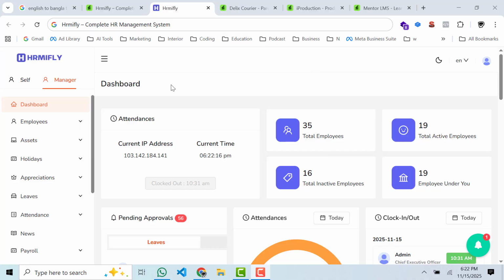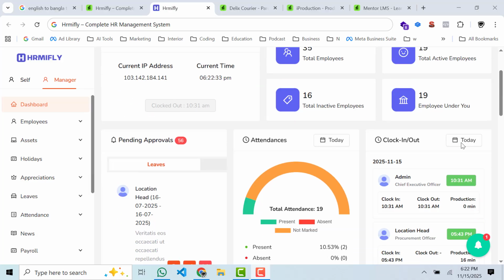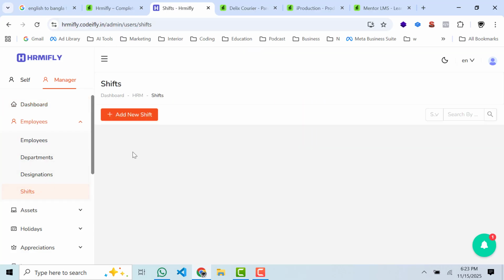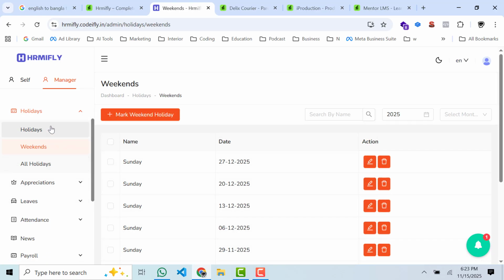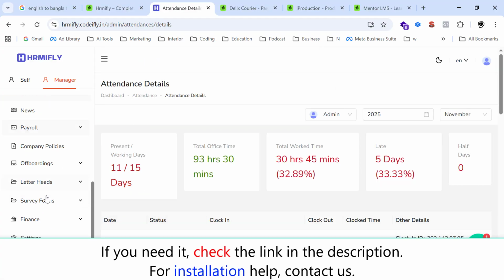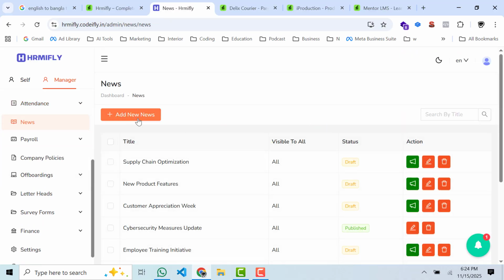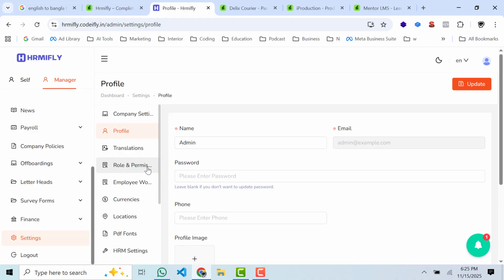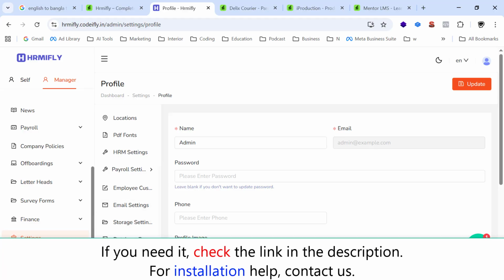Hrmifly Complete HR Management System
Hey everyone! 👋
This video covers **Hrmifly**, a full-featured HR management solution.

🔍 Highlights:
- Employee management, payroll & attendance.
- Roles, departments, leave handling.
- Easy to manage and customize.